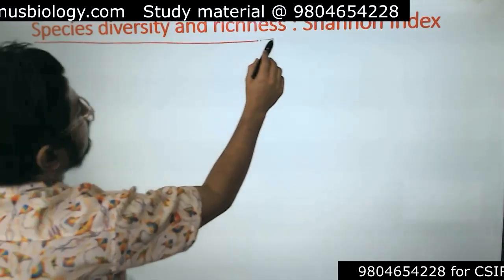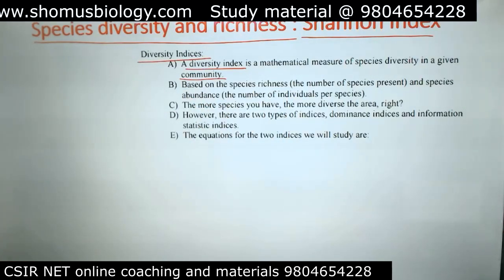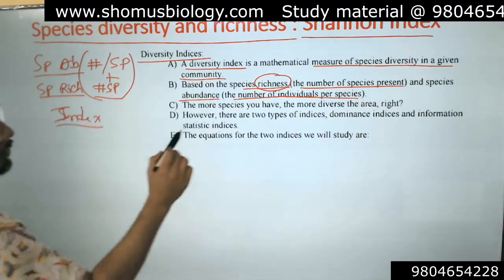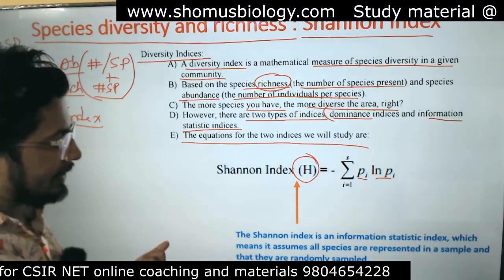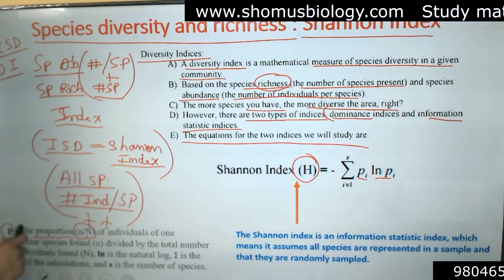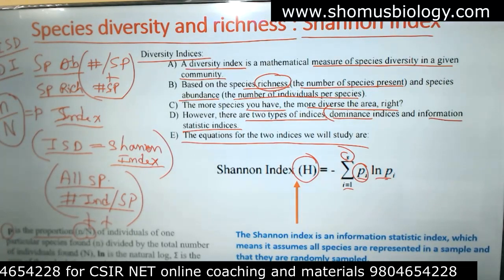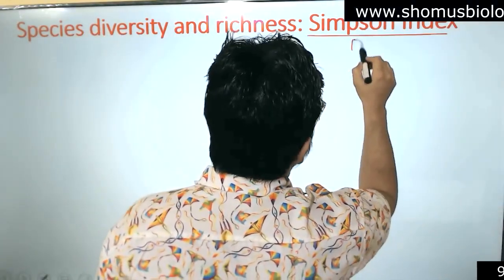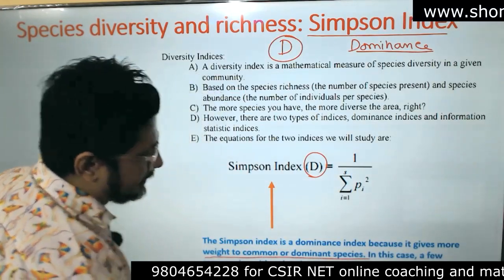shannon and simpson diversity index | Shannon index and simpson index explained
shannon and simpson diversity index | Shannon index and simpson index explained - This lecture explains shannon and simpson diversity index | Shannon index and simpson index explained for csir net life science exam.